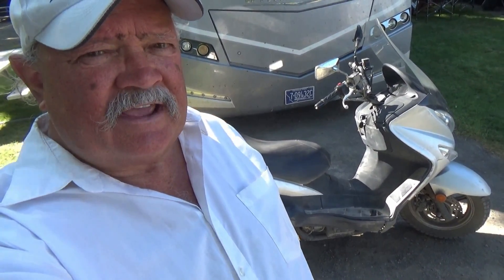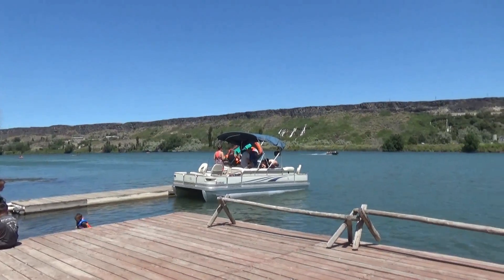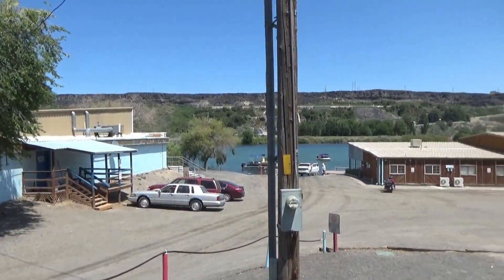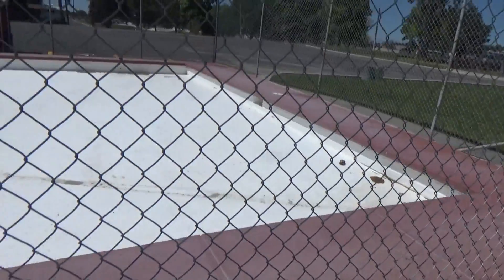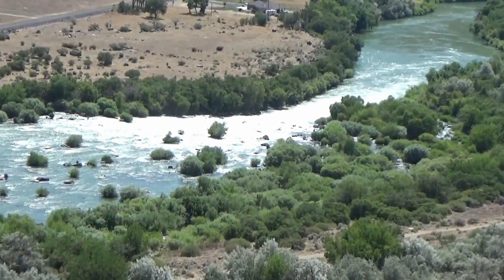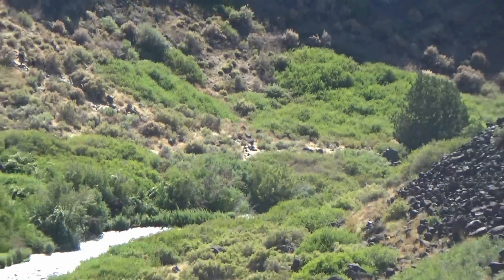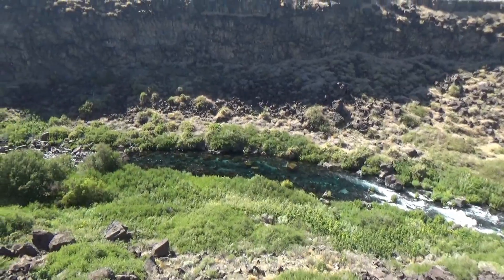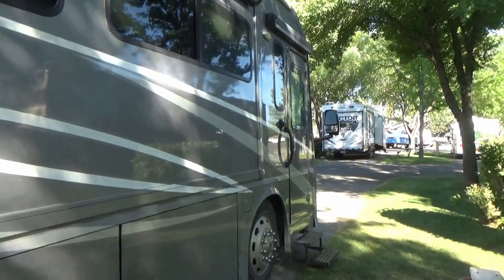Snake River 1000 Springs Loop Drive from Hagerman to Buhl, Idaho